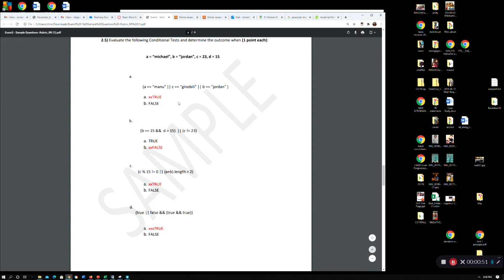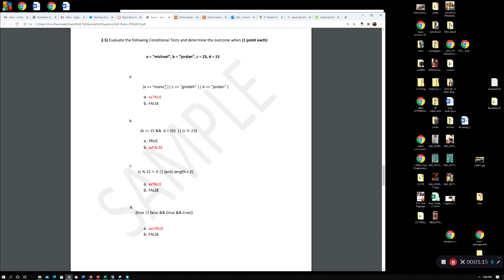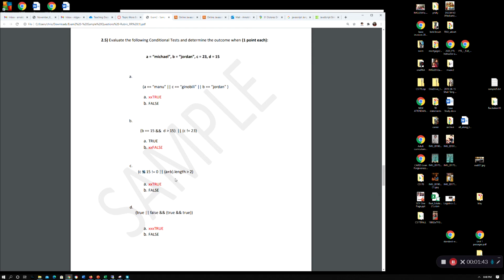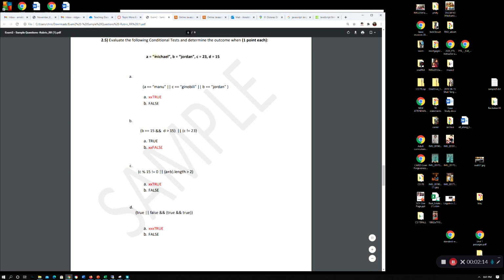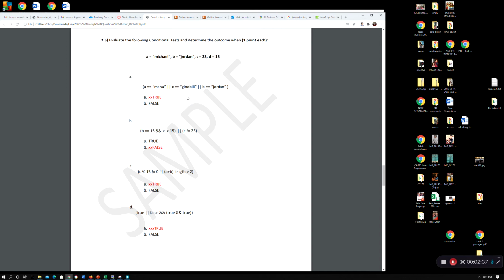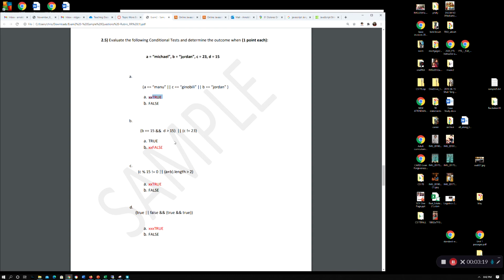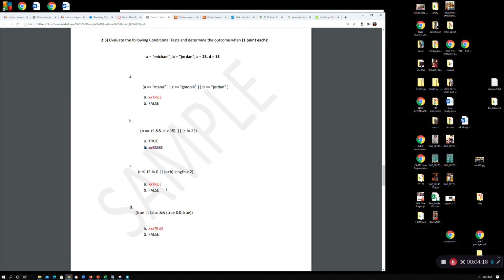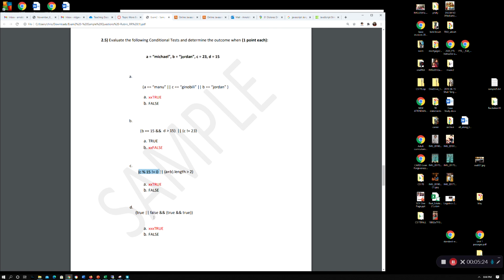2Exam 2 sample conditionals explanation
CS170 Exam 2 Sample question on conditionals